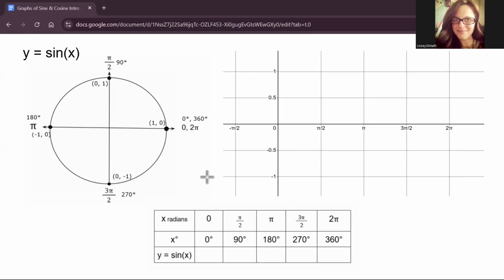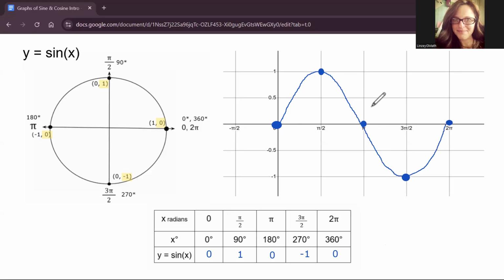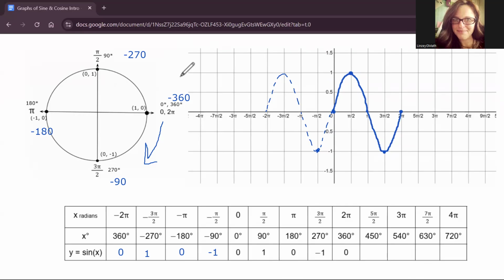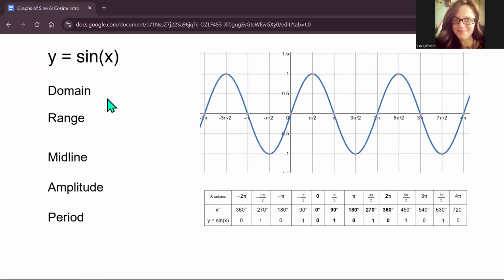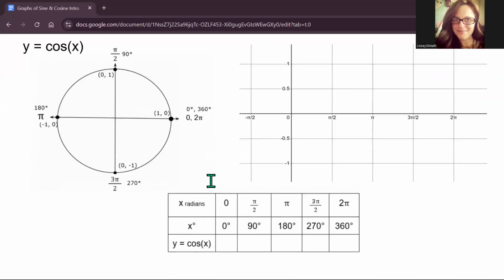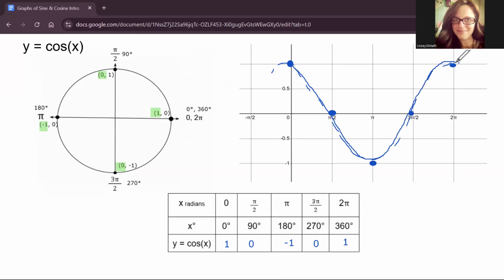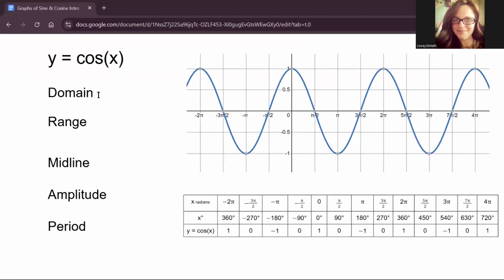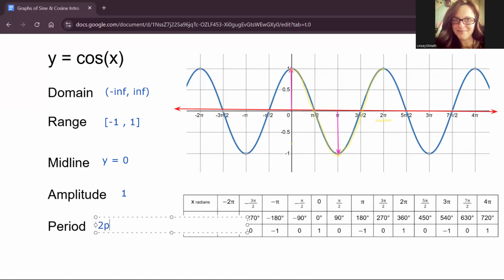Introduction to Graphs of SIN and COS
Graph both Sine and Cosine using the Unit Circle and a Table of Values. Graph several cycles. Go over Domain, Range, Midline, Amplitude, Period.